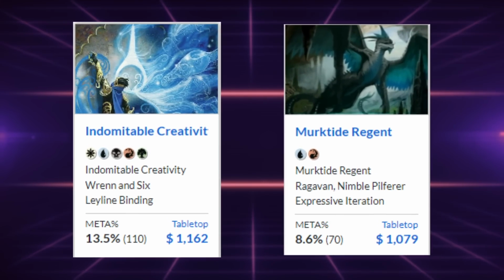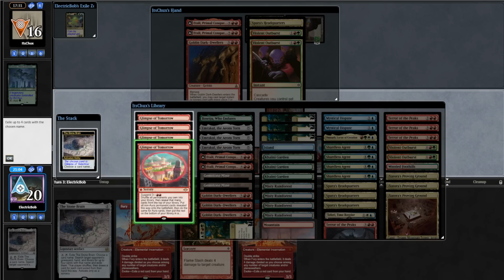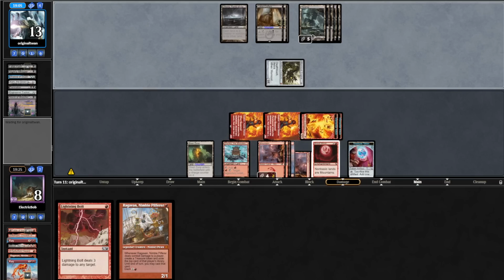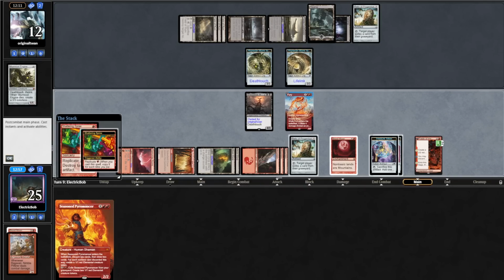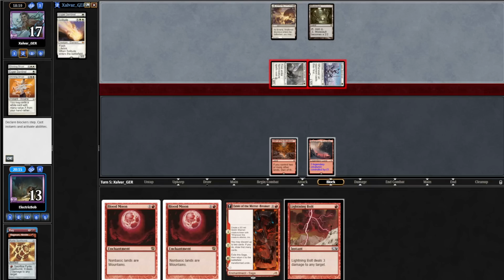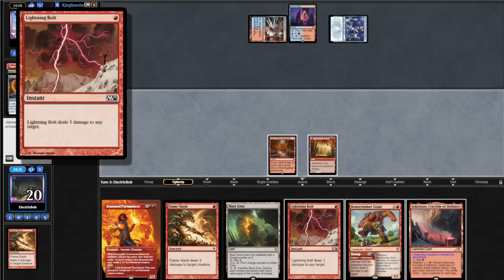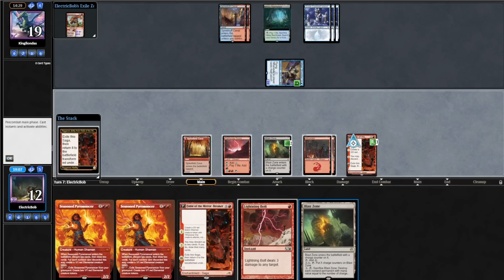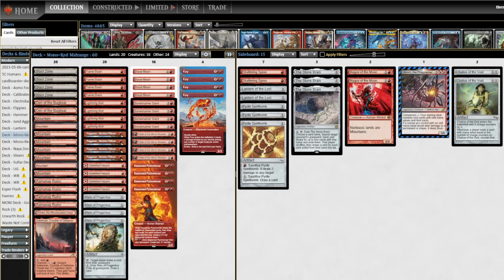The Hidden BEST DECK In MODERN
In this video you will see the best deck in the MODERN meta game go undefeated beating many NEW decks in MODERN!